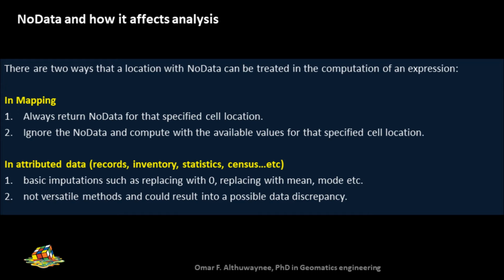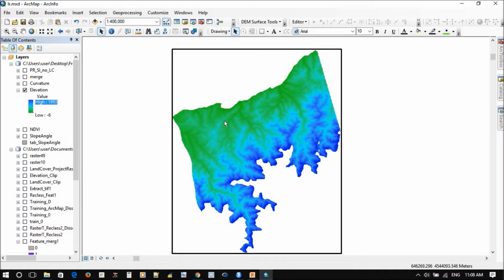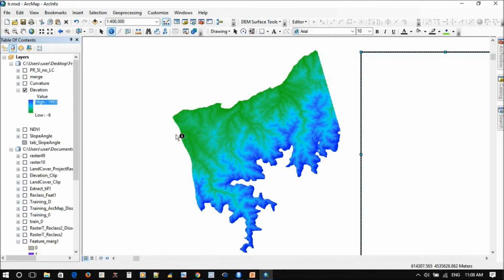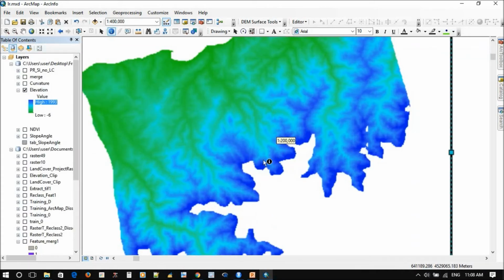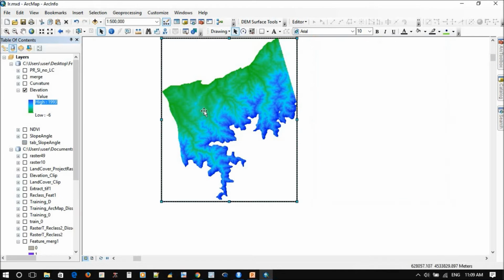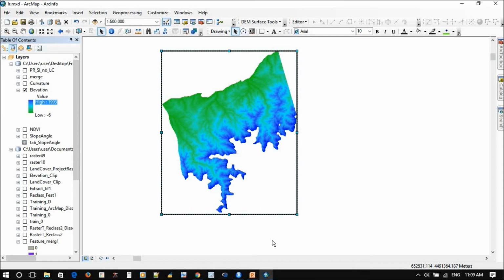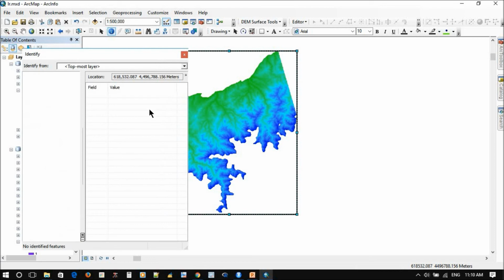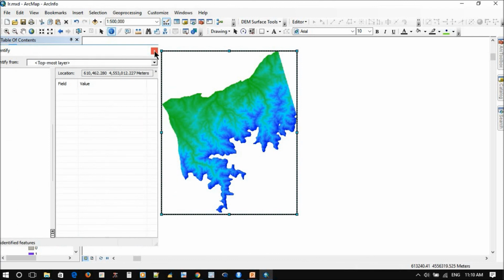NoData (NA) in Maps | Data Imputation in R Part 1.2